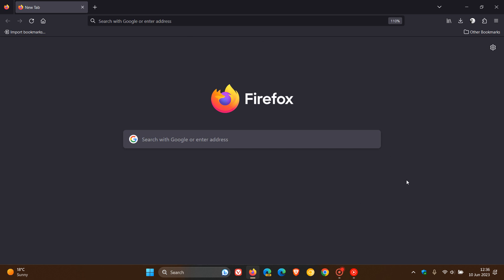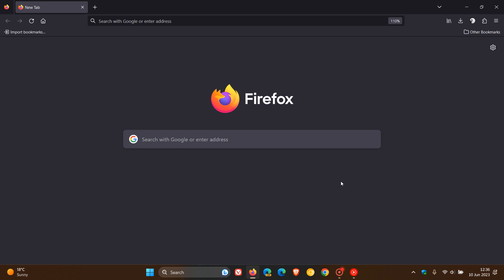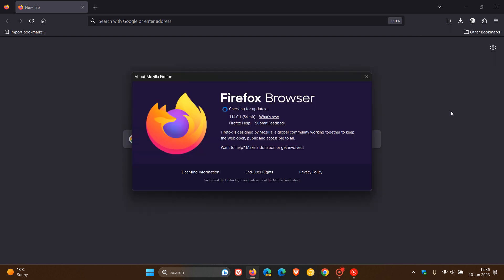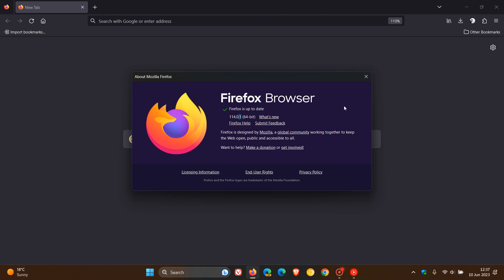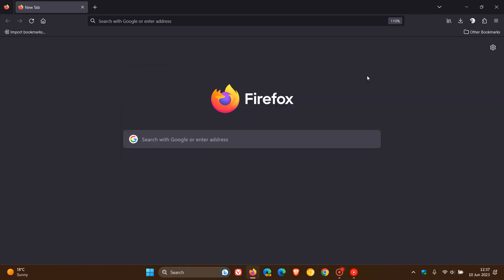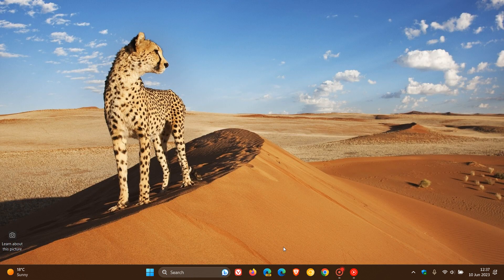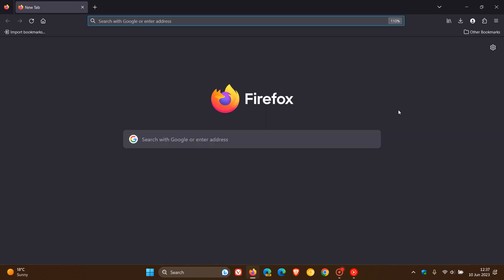Mozilla Firefox 114.0.1 fixes a startup crash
This latest and first point release for version 114 is a bug fix update that fixes a crashing issue in the browser.